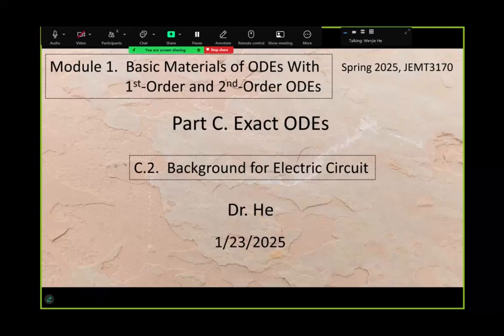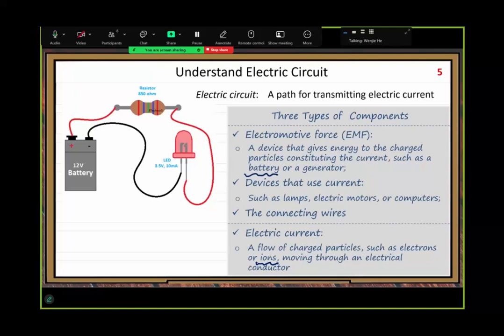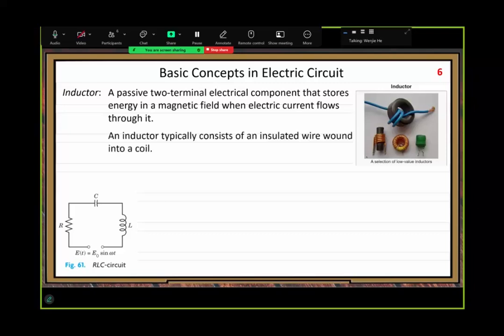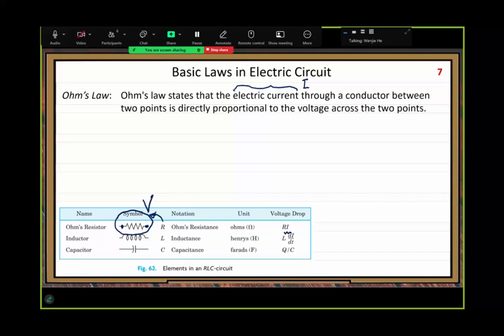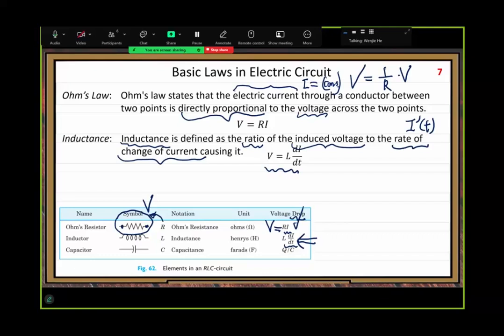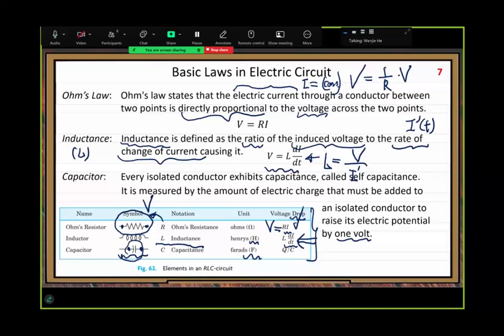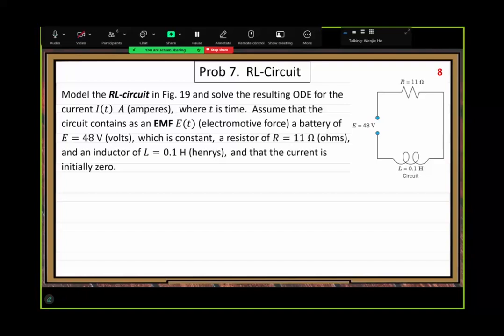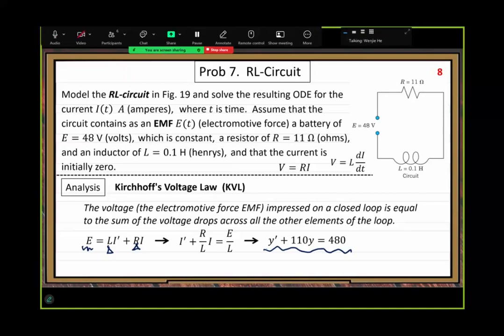JEMT3170SP25Module1C2H1VidProc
This video is for teaching at WashU: JEMT3170, SP2025, Module 1 Part C2H1 Electric Circuit